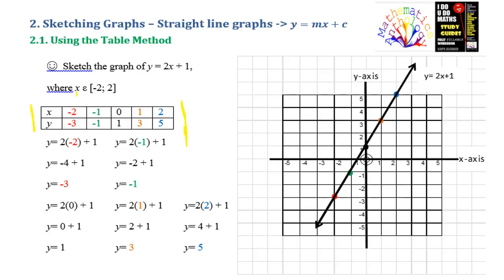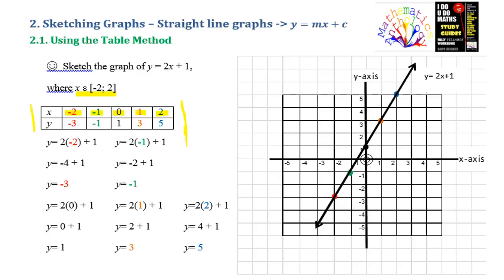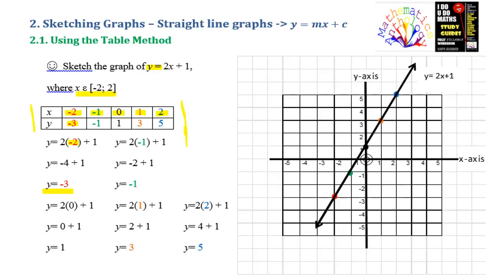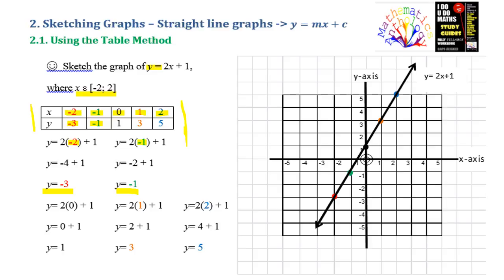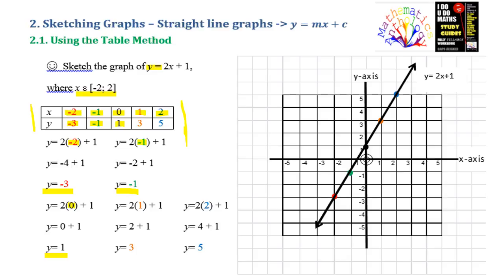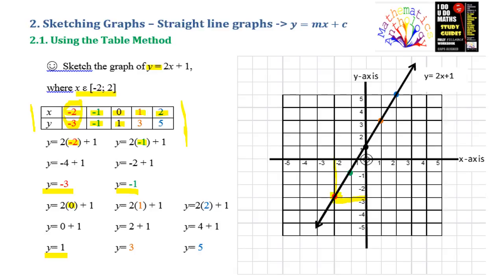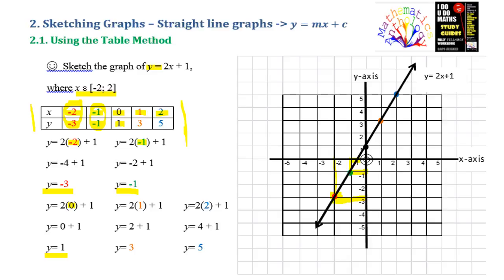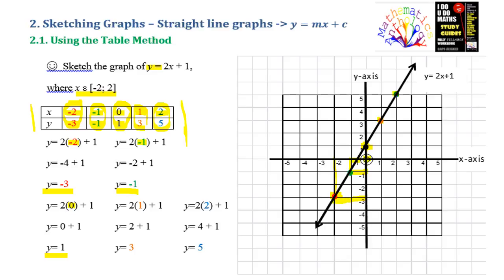2 Gr 9 Table method straight line graphs